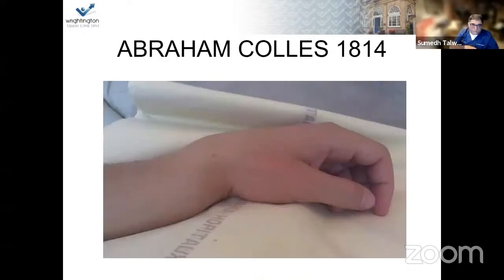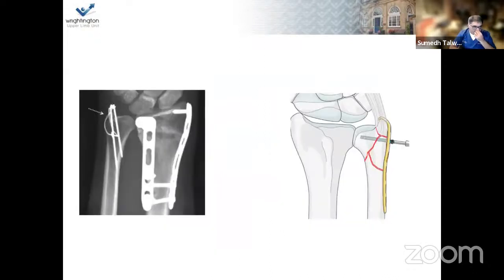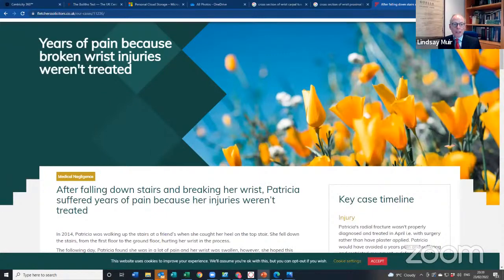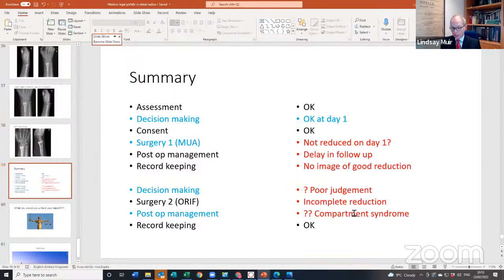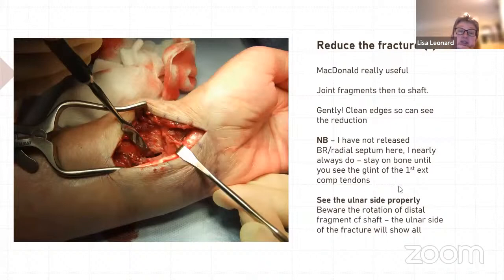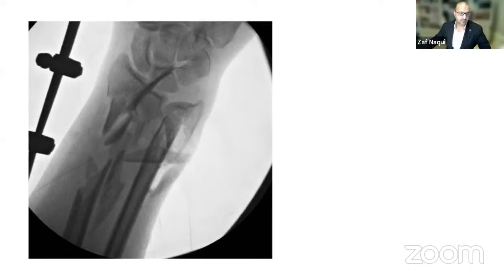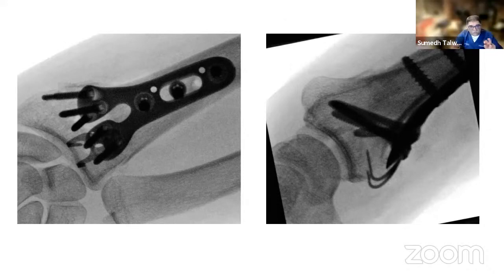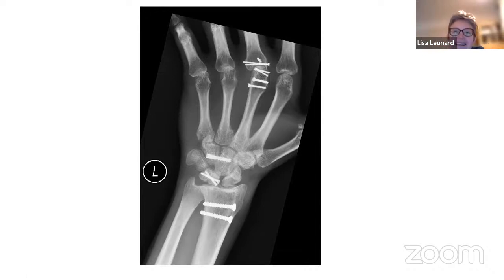Distal Radius Fractures - How to stay out of trouble